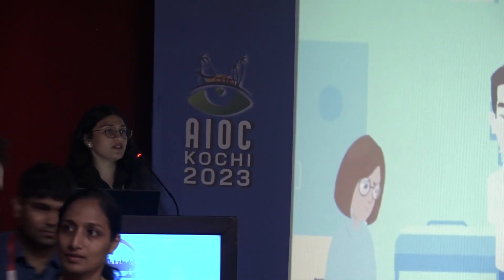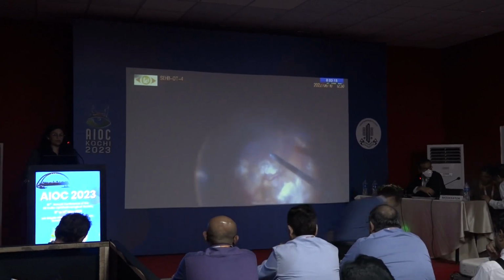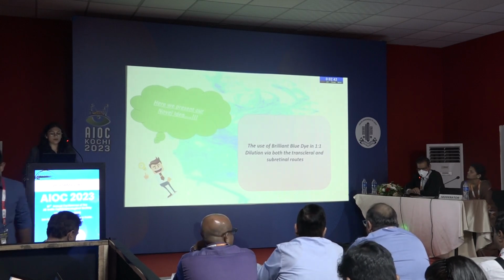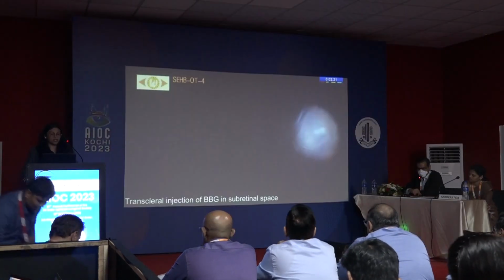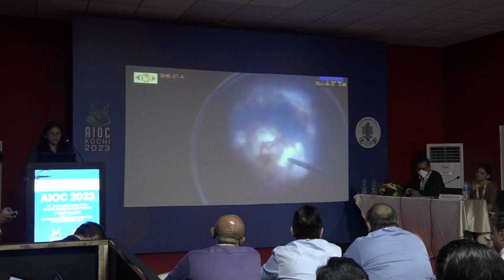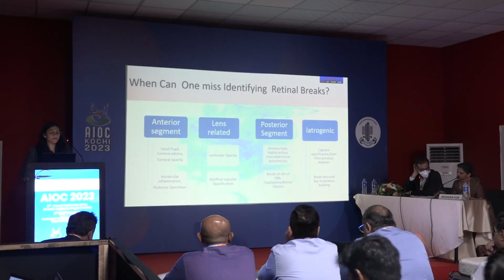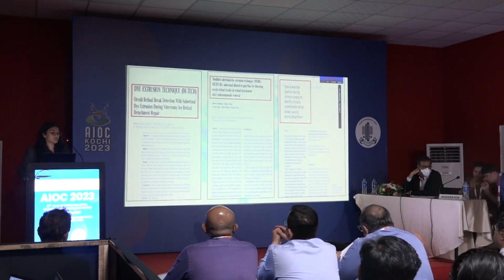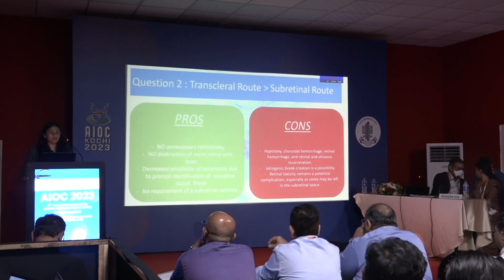AIOC2023 GP67 topic Dr Ushma Vora “To See the Unseen” – A novel technique of identifying Occult R